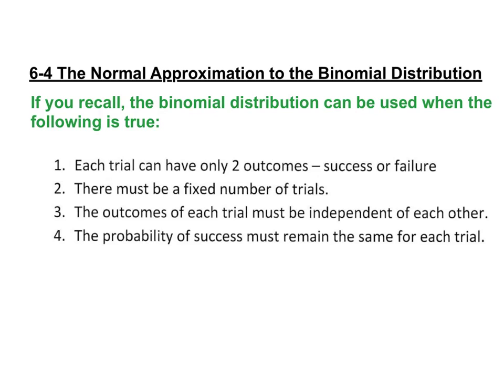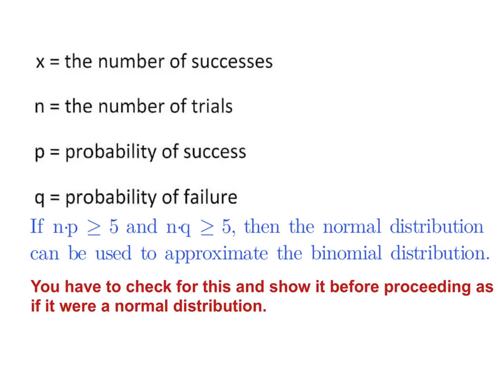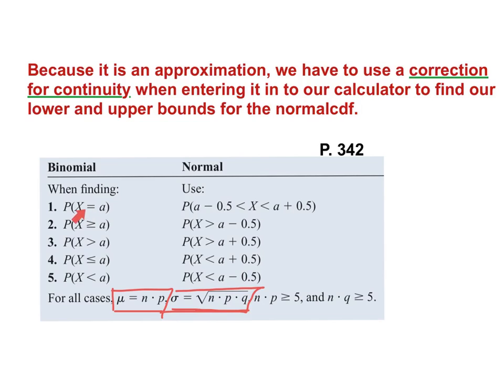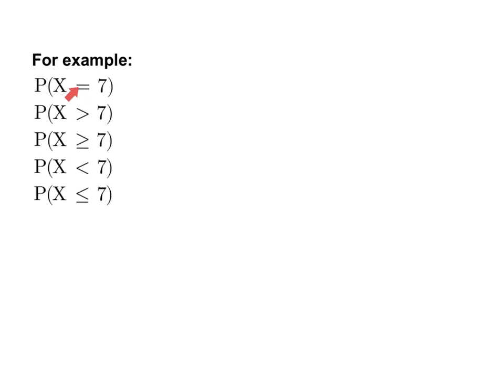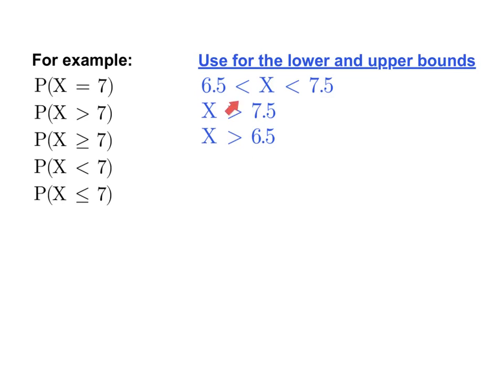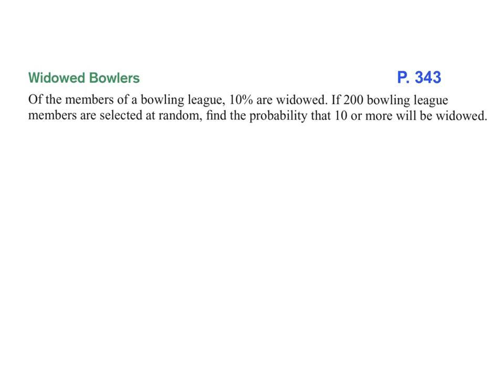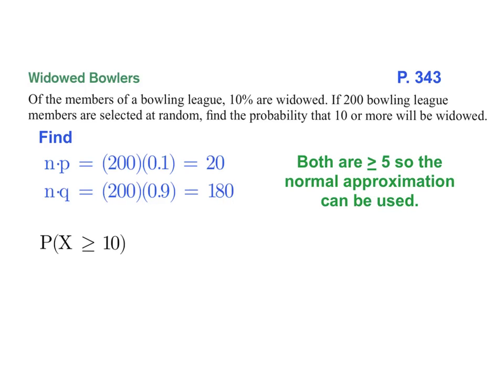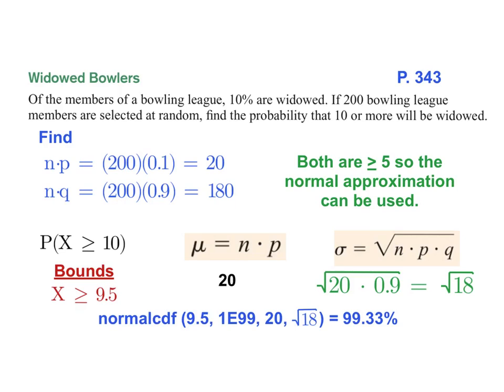6-4 The Normal Approximation to the Binomial Distribution